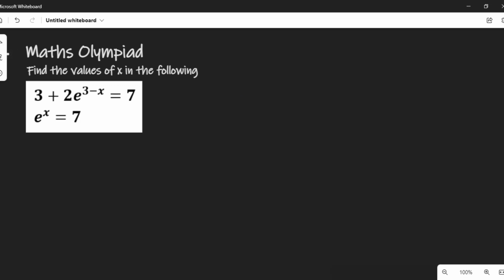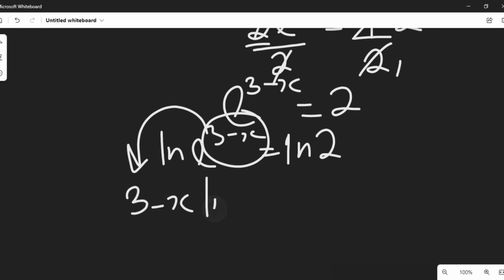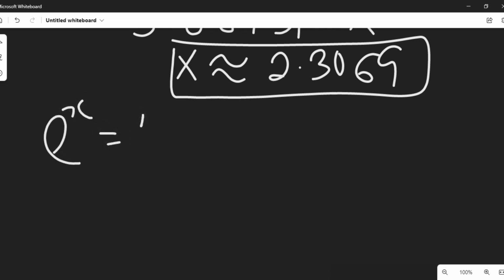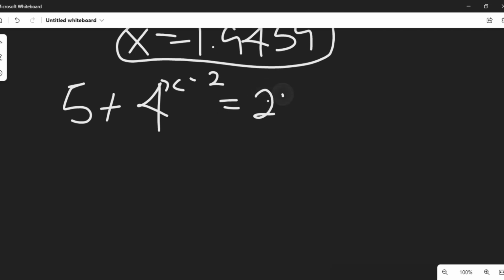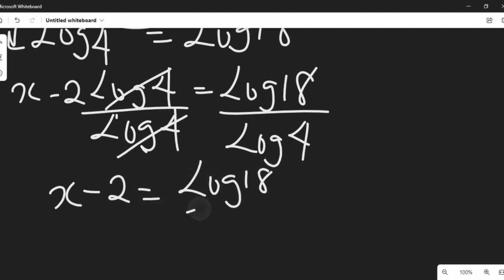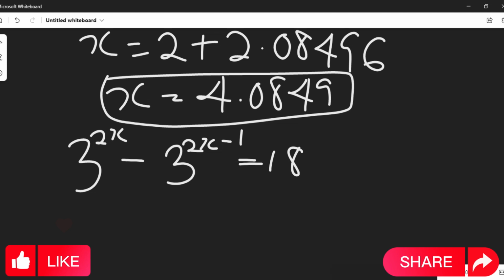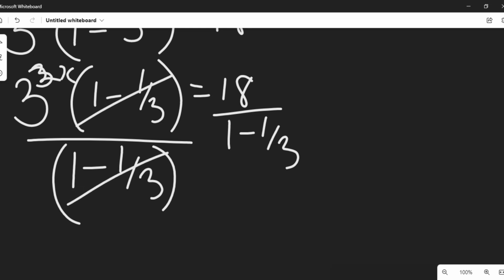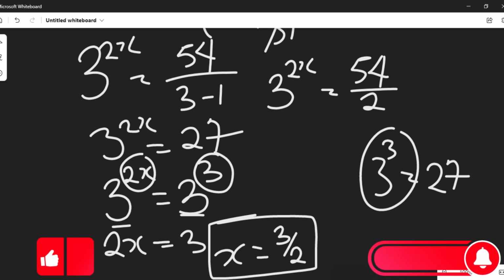Exponential Function with e | 3+2e^3-x = 23 | Math Olympiad | Solving with Natural Log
This video will teach you how to solve exponential functions with e using the natural logarithm. This is a maths Olympiad challenge question. Try it before watching the solutions.

The Mathematical Olympiad Foundation (IMO) is pleased to confirm that the 64th International Mathematical Olympiad will be held in Chiba on July 2-13, 2023. It will be hosted by The Mathematical Olympiad Foundation of Japan and co-hosted by Japan Science and Technology Agency (JST).

ABOUT THIS CHANNEL:
On this Channel we will present:
1. Mathematics topics for Olympiad Maths Competition, GCSE, SAT students
2. Mathematics topics for senior secondary school
3. Mathematics topics for university students
4. Solve Mathematics past questions etc.